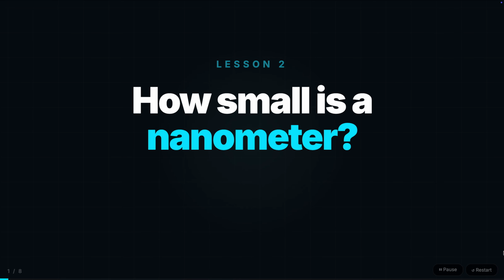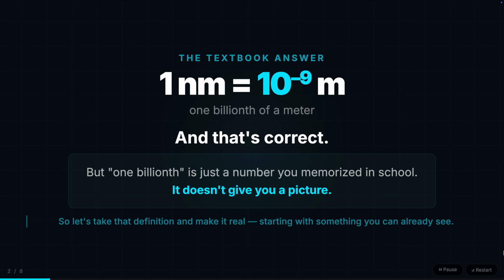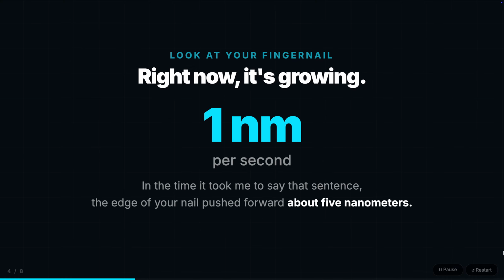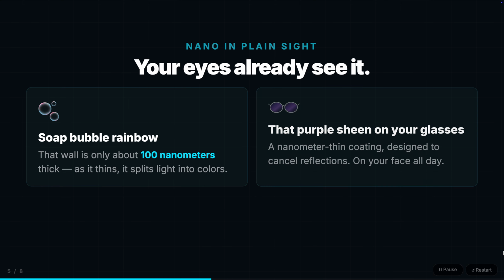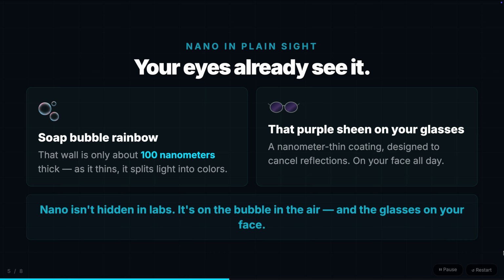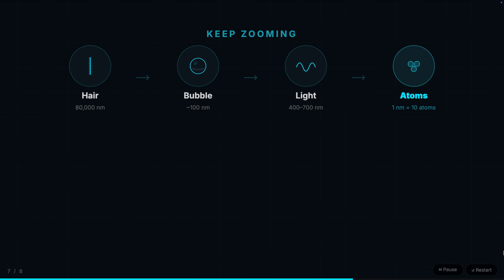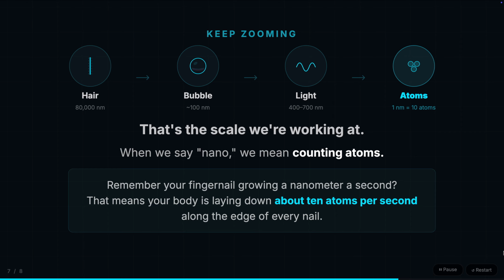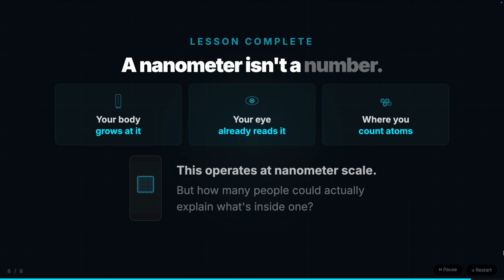How Small is a Nanometer? From Your Hair to the Atomic Floor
How small is a nanometer — and what does that actually look like?

A nanometer is one billionth of a meter. But that definition doesn't give you a picture. This video builds one — starting with a strand of hair and ending at the atomic floor.

You'll learn:
→ How to picture 1 nanometer (hair, fingernails, soap bubbles)
→ Why your eye can see nano effects but not nano itself
→ The physics that limits what light can measure
→ What it means to "count atoms" at this scale

Timestamps:
0:00 How Small is a Nanometer?
0:05 The Textbook Definition
0:20 Start With a Hair
0:38 Look at Your Fingernail
0:59 Nano in Plain Sight
1:28 But You Can't See It
2:04 The Atomic Floor
2:35 What's Next

Part of the FabFloorHub Metrology Course — from zero to fab floor.